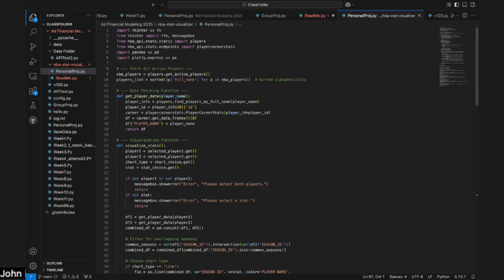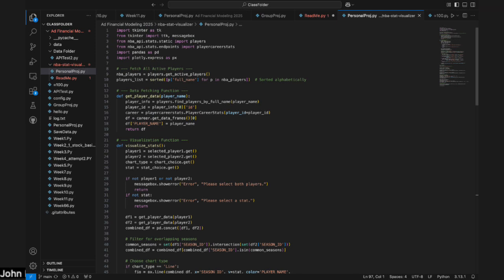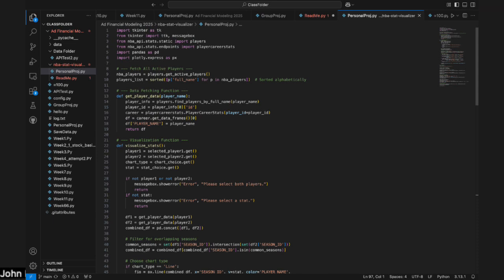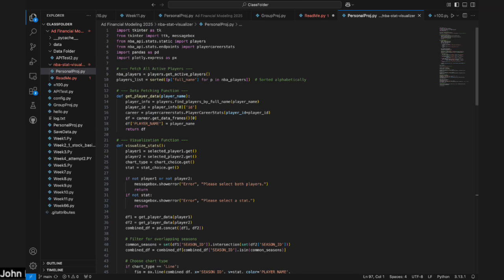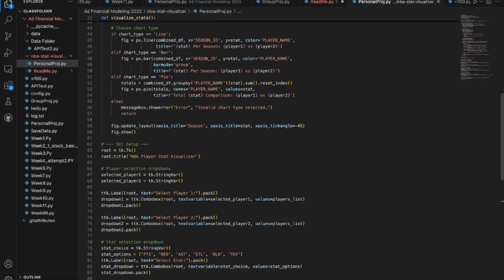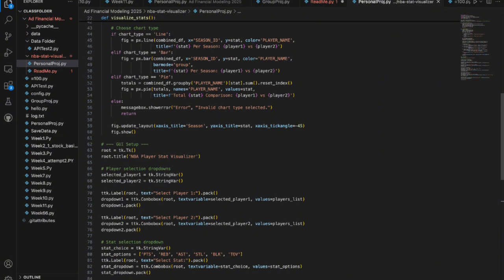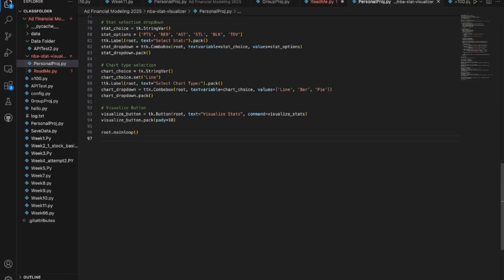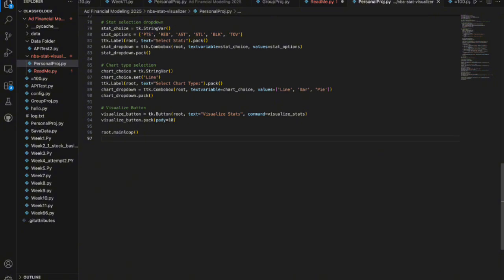ADFM Personal Project Code